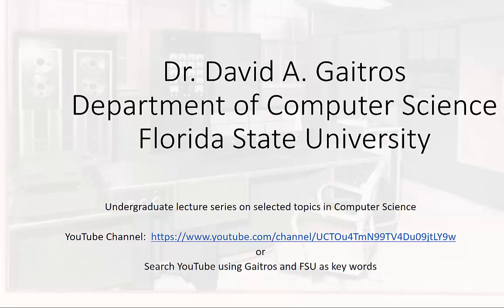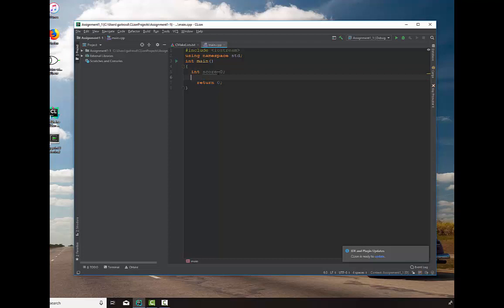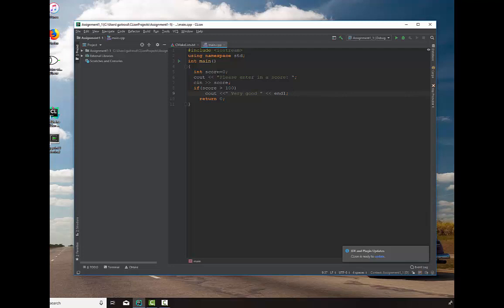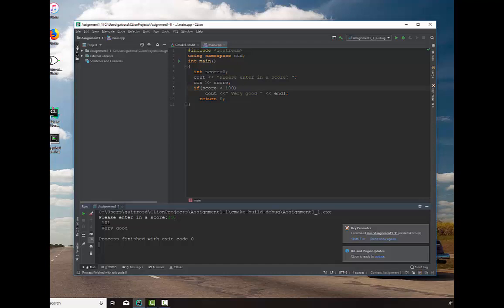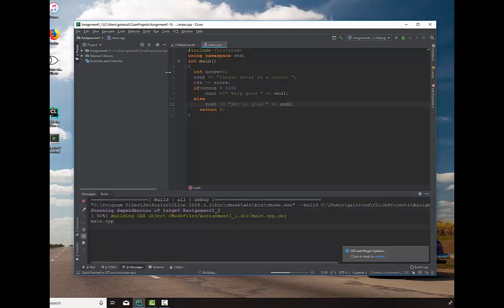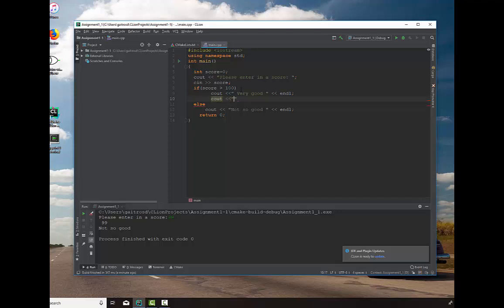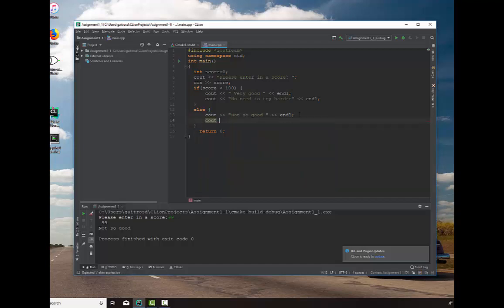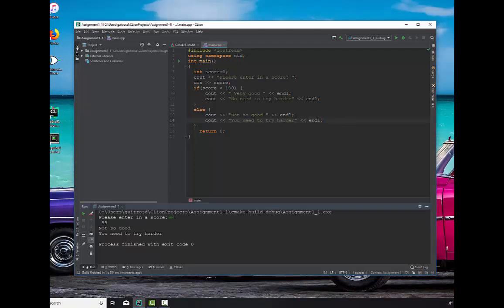Basic If Statements in C++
An introduction to if statements in C++